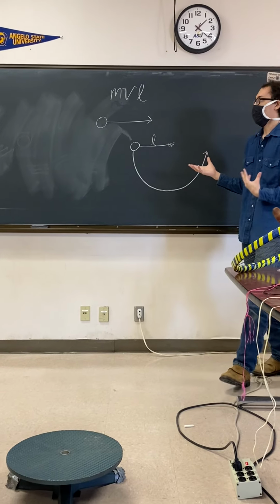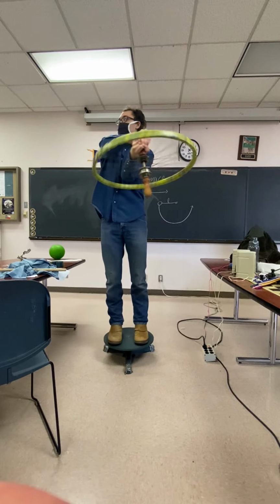Angular Momentum 2